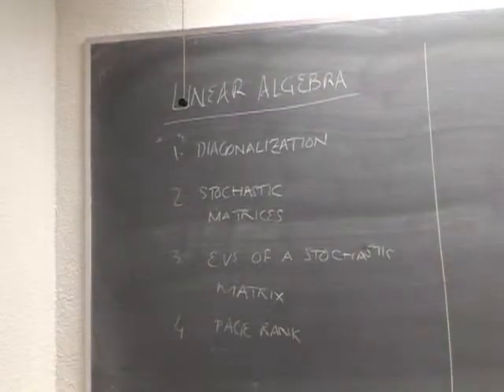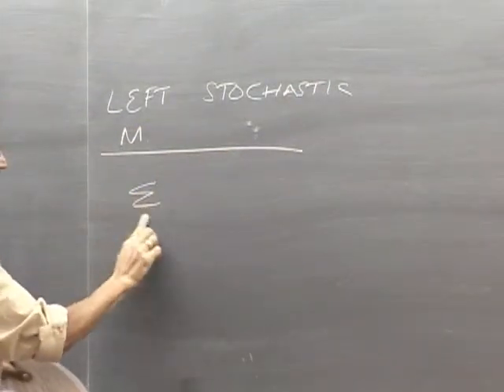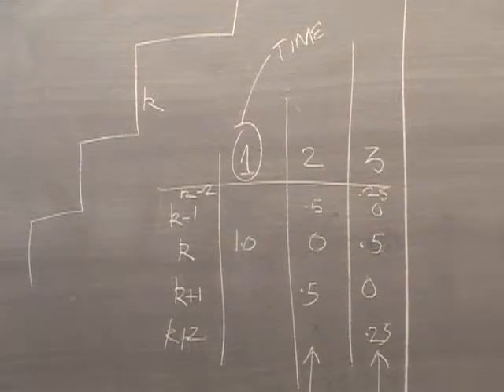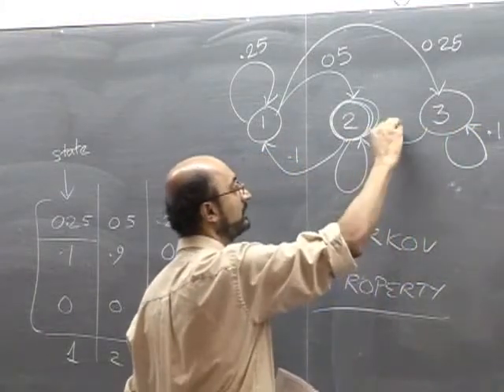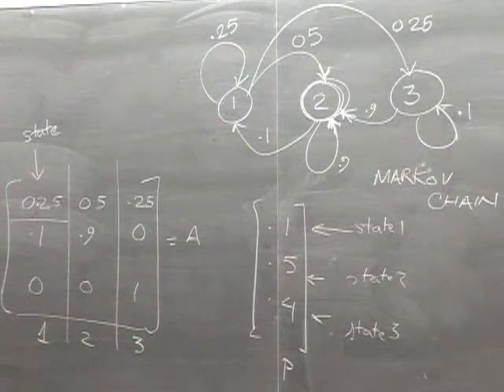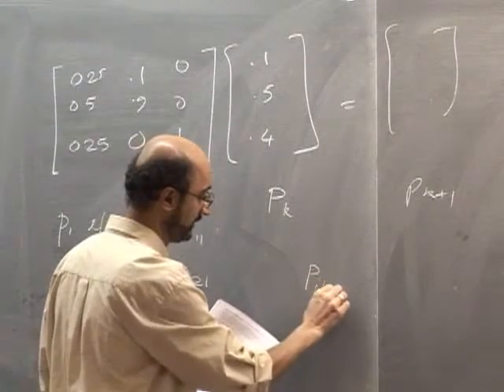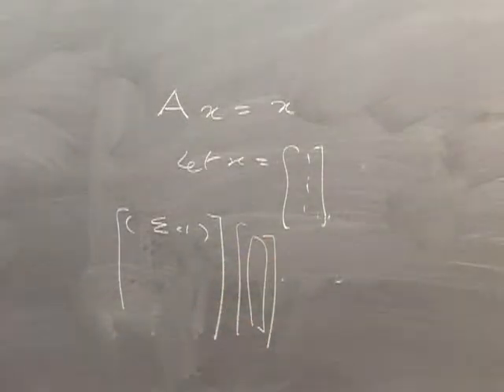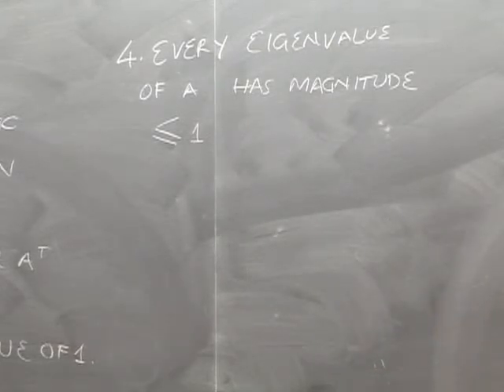2011-09-23 Part1 Mathematical Foundations of Computer Networking